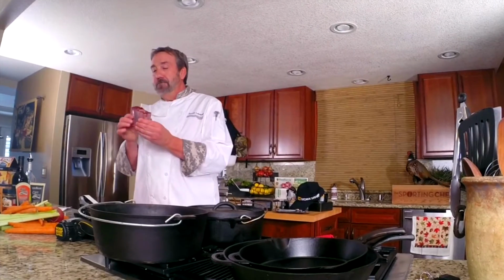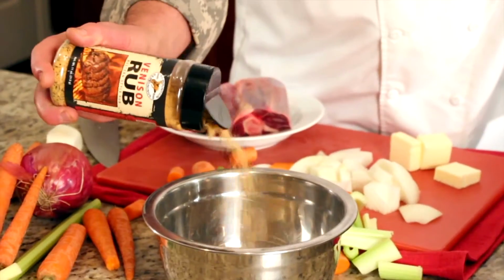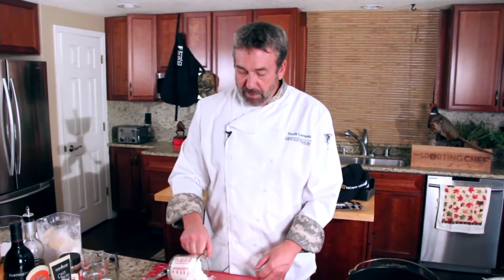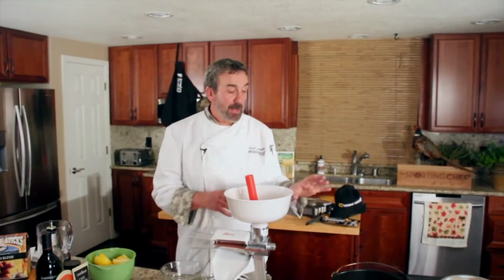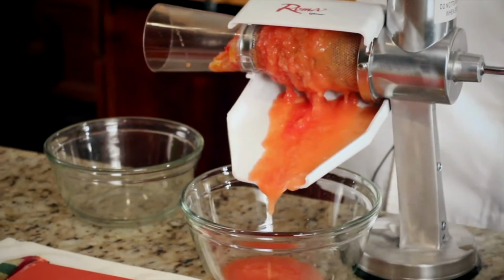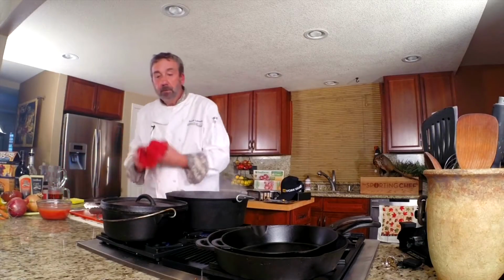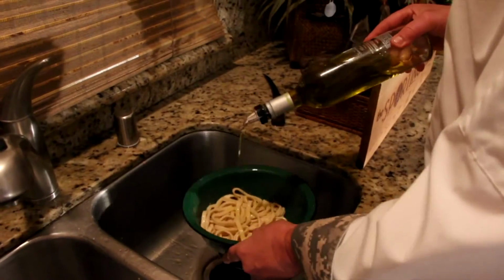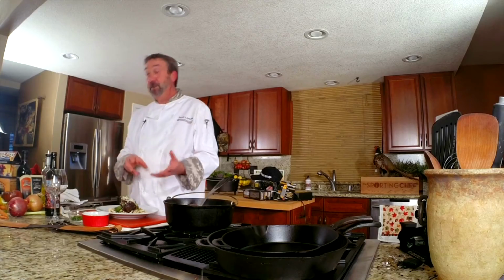How to cook deer shanks on the Sporting Chef TV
Chef Leysath shows how to turn otherwise tough deer shanks into some of the best-tasting deer parts ever. From The Sporting Chef TV show on Sportsman Channel.